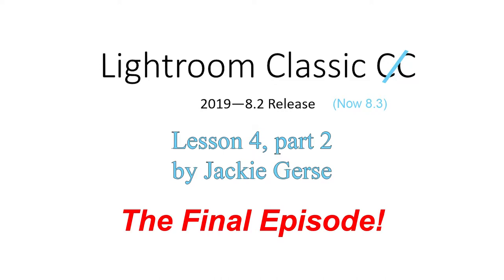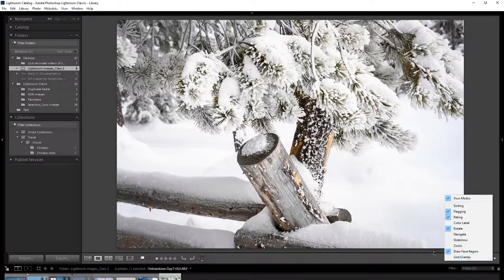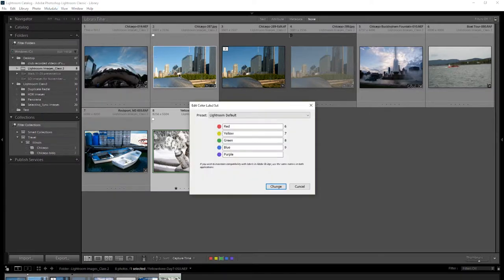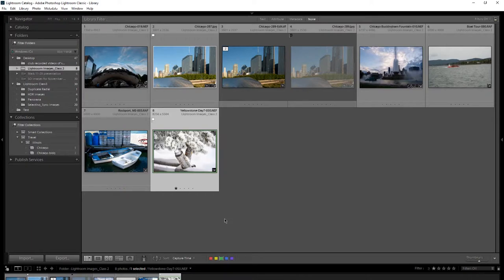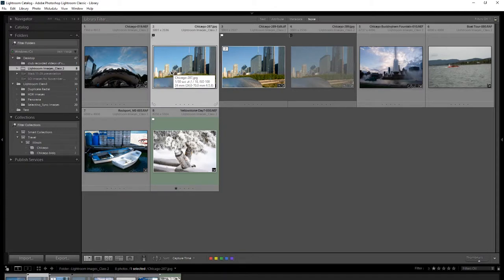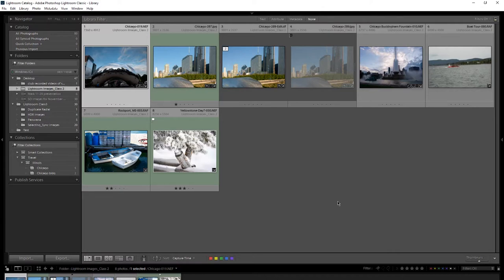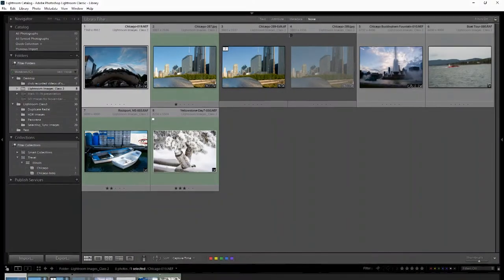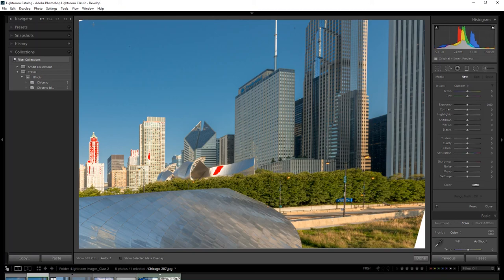Intro to Lightroom, Lesson 4 part 2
The season finale of the popular "Intro to Lightroom" series by Jackie Gerse! Presented May 2019 at the Bettendorf Library.